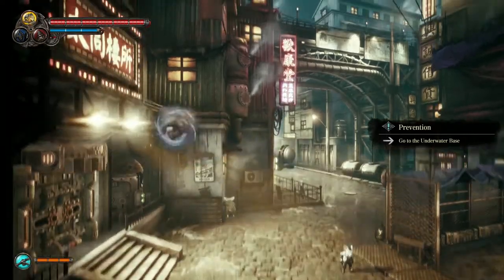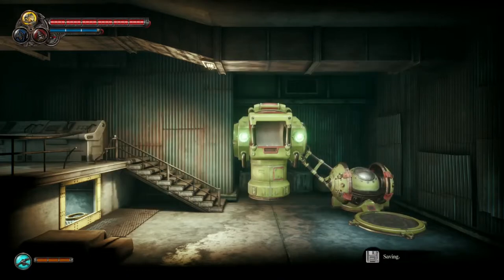F.I.S.T. Forged in Shadow Torch - Platinum Walkthrough 10/15 - Full Game Trophy Guide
The 10th in my walkthrough series where I take you through every trophy in under FIVE hours!!